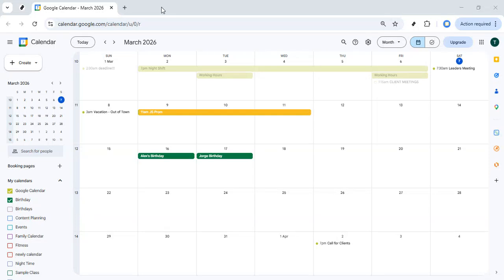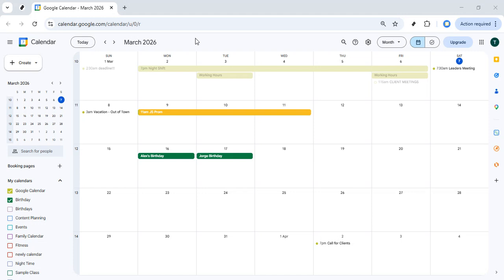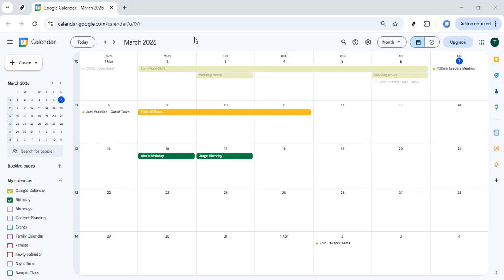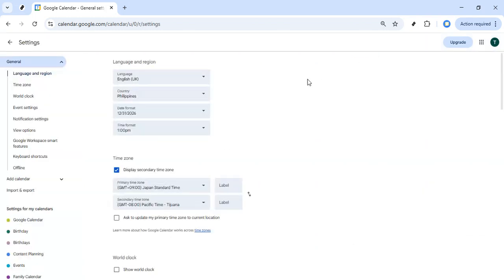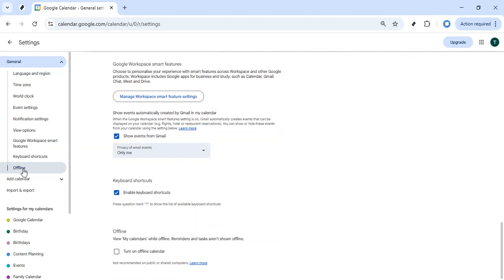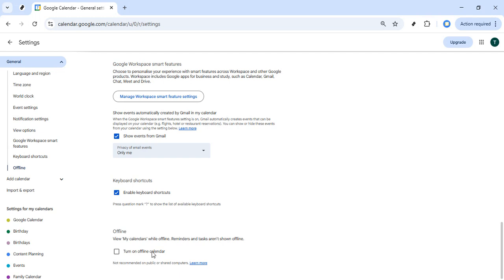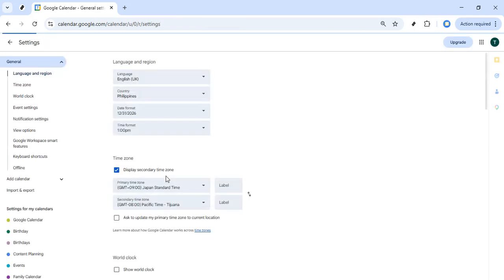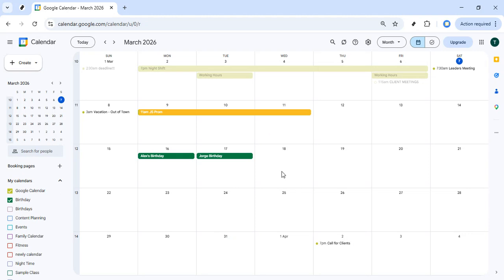How to Use Google Calendar Offline (Full Tutorial)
In this video, we will explore how to effectively use Google Calendar offline, ensuring that you can manage your schedule without a constant internet connection. Learn essential steps and features that allow you to access and edit your calendar events anytime and anywhere, even when you’re not online.

By the end of this tutorial, you will have a comprehensive understanding of the offline capabilities of Google Calendar, empowering you to stay organized regardless of your internet availability. Watch till the end to master this useful feature and enhance your productivity!